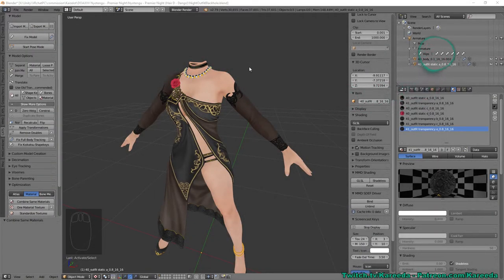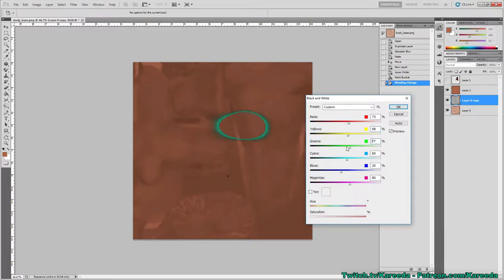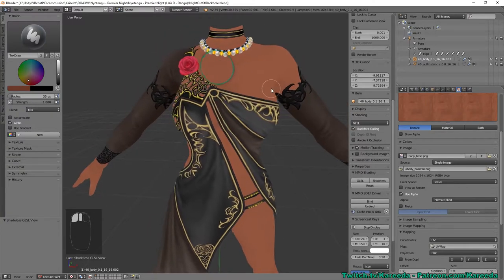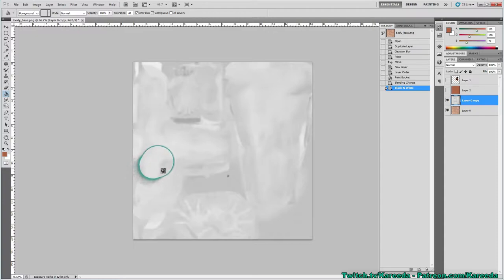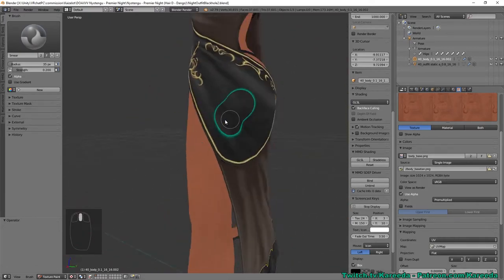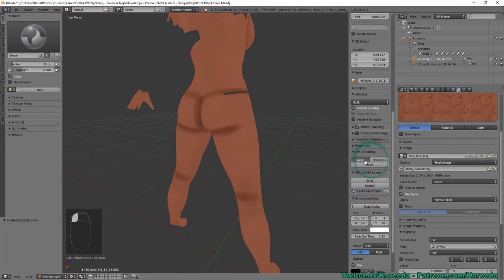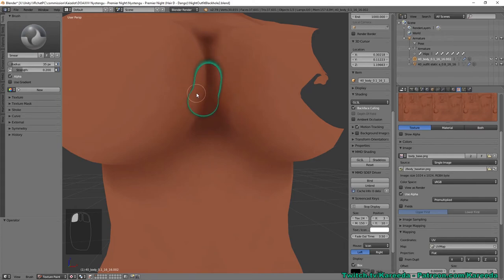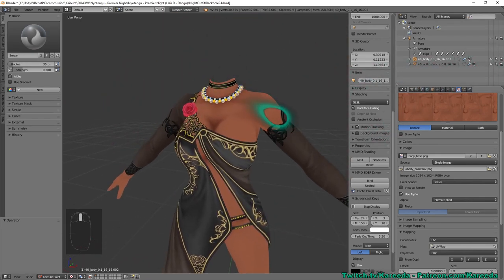VRChat Tutorial - Texture Painting & Shading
This tutorial with teach you some basics about texture painting a model with shading and saving it out as a new texture. This is useful for making human models into anime.